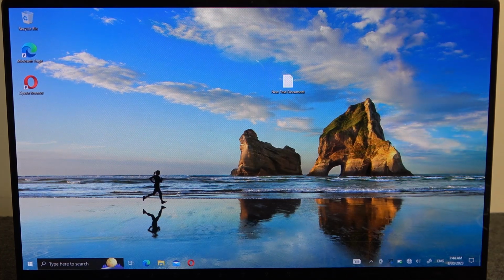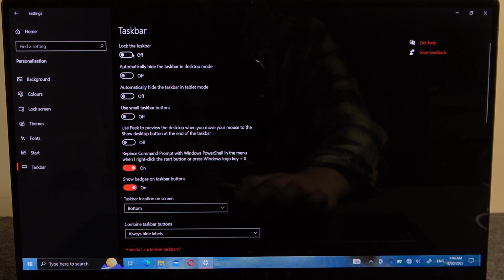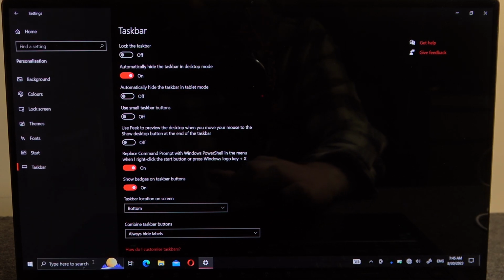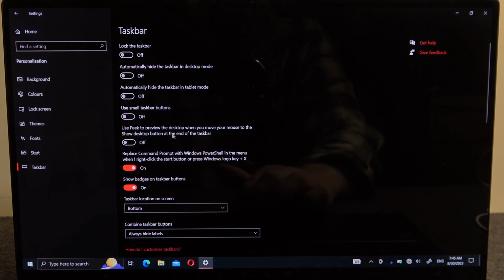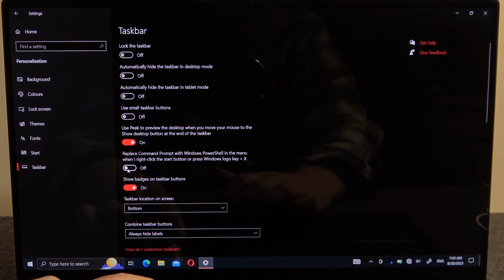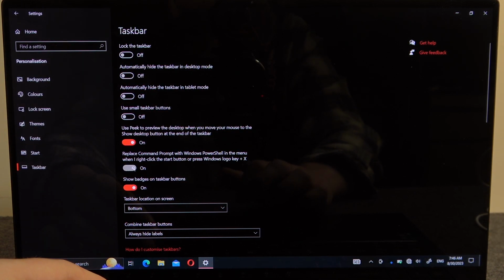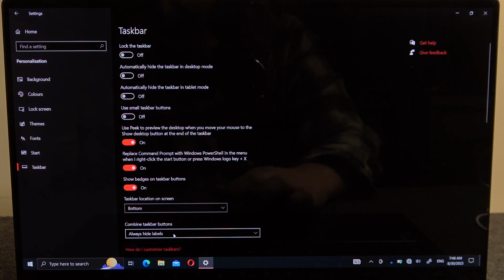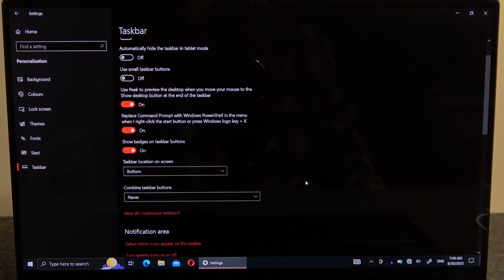How To Customize Taskbar on Samsung Galaxy Book Pro?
Elevate your productivity and aesthetics with our tutorial video focused on customizing the taskbar on the Samsung Galaxy Book Pro. In this guide, we reveal the steps to seamlessly personalize your taskbar, enabling you to access your favorite apps and features with ease. Whether you're aiming for a streamlined workspace or a unique look, our step-by-step instructions ensure you can effortlessly adapt your device's taskbar to your preferences.

How to Adjust Taskbar Settings on Samsung Galaxy Book Pro?
How to Modify Taskbar Layout on Samsung Galaxy Book Pro?
How to Customize App Icons on Taskbar for Samsung Galaxy Book Pro?
How to Update Taskbar Appearance on Samsung Galaxy Book Pro?

samsunggalaxybookpro